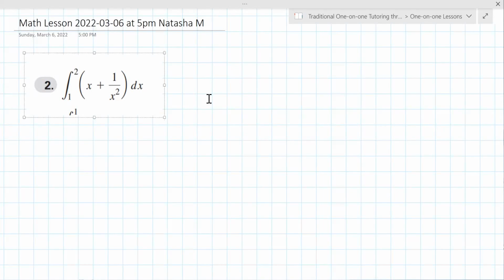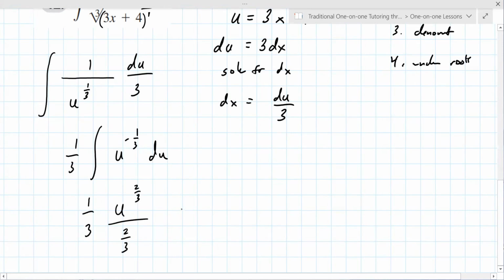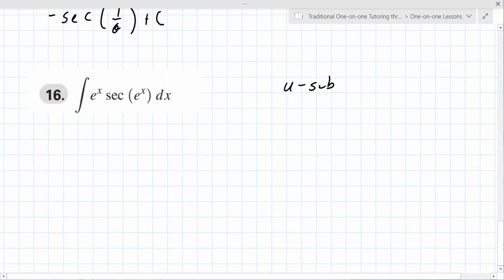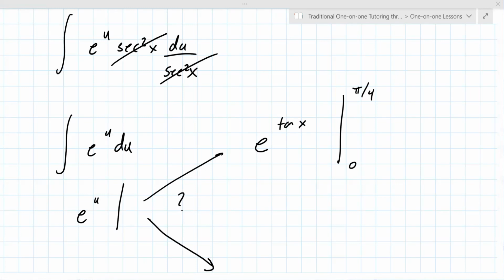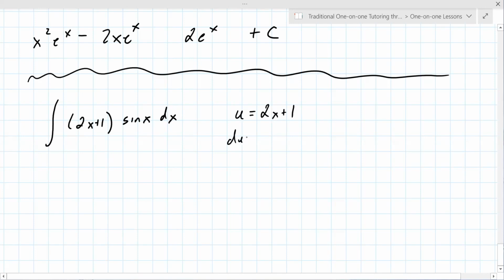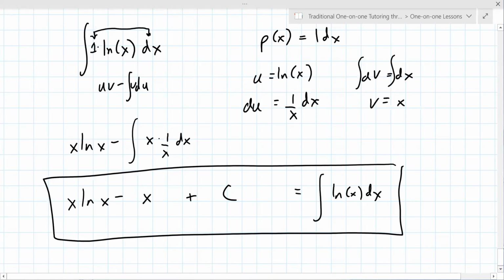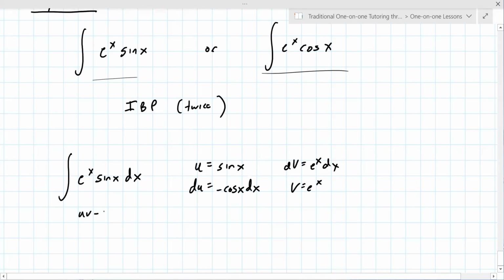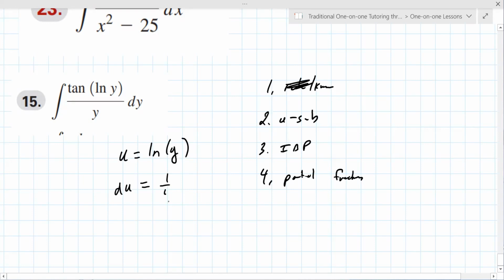High School AP Calculus AB Lesson [2022-03-06 at 5pm MST Natasha M]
This lesson focused on integration by known rules including the power rule and derivative tables, integration by u-sub, and integration by parts for indefinite and definite integrals.